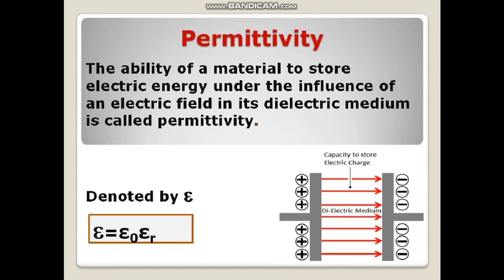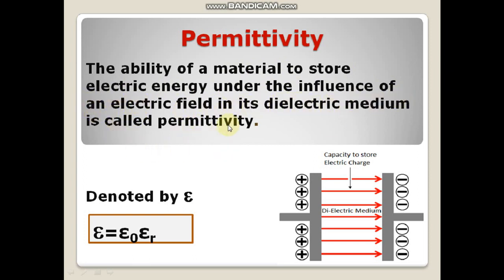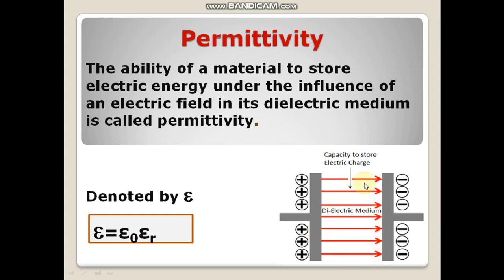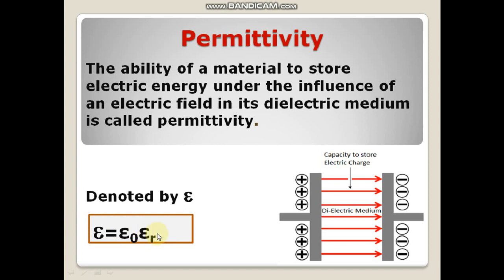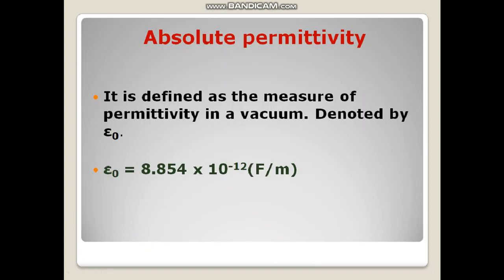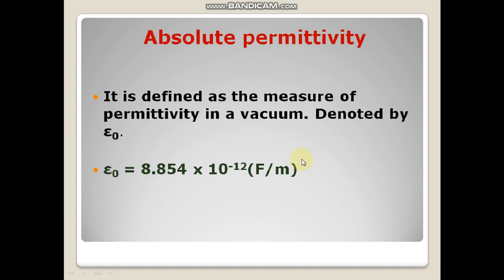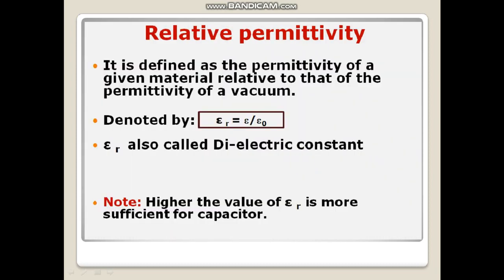Permittivity | Relative Permittivity | Absolute Permittivity | *English*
This video tells about the concept of Permittivity Relative Permittivity and Absolute Permittivity and Relation between Relative and Absolute permittivity

# Permittivity # Electricaledu#